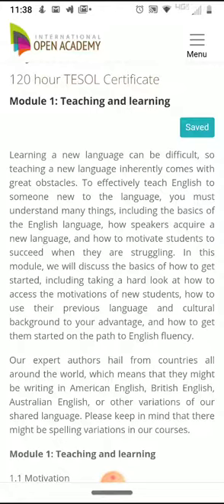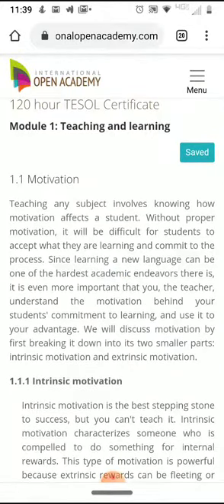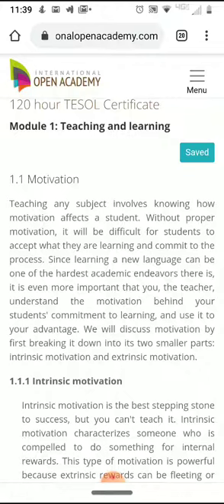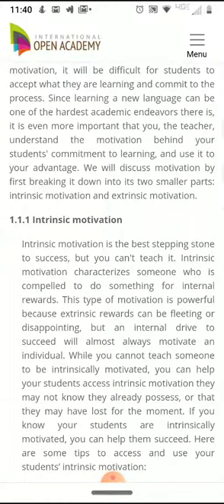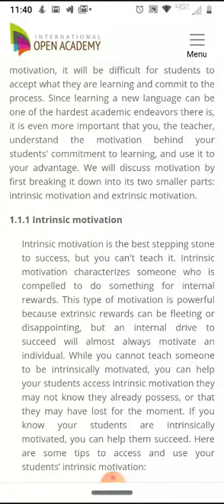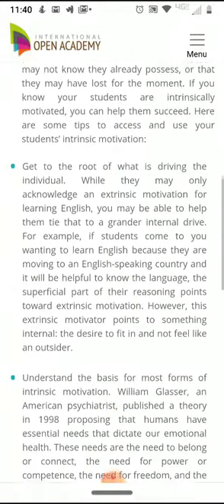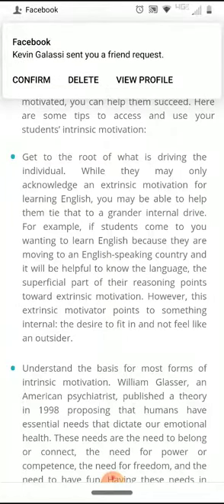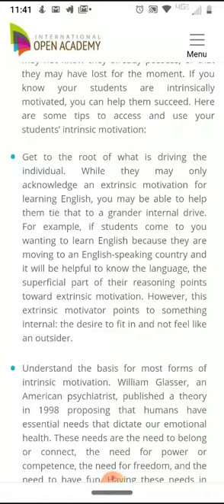International open academy English as a second language first lesson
ESOL certificate, international open academy, teach English to Chinese students part one ill add parts I can scroll and you pause for faster learning and try international open academy before you buy